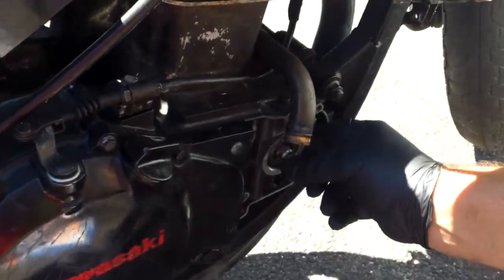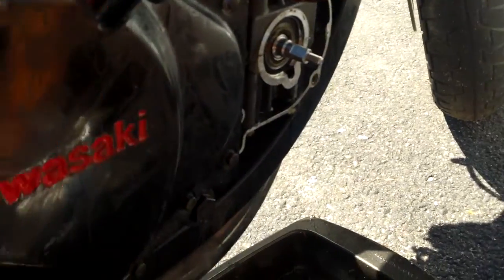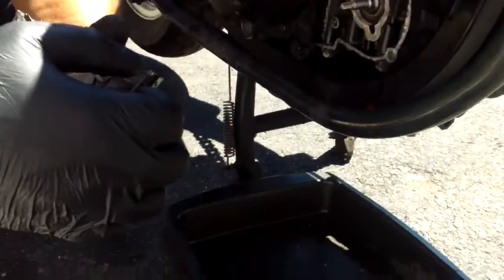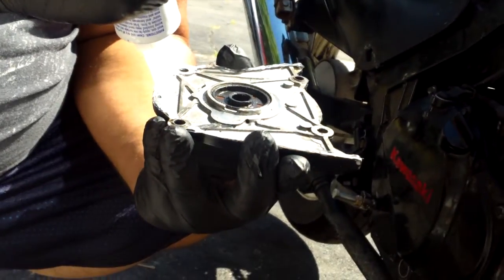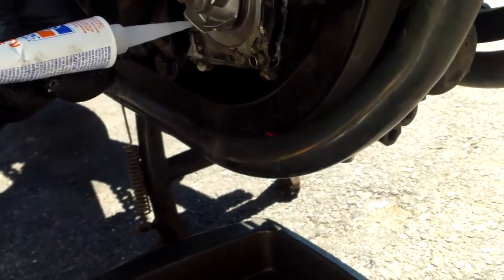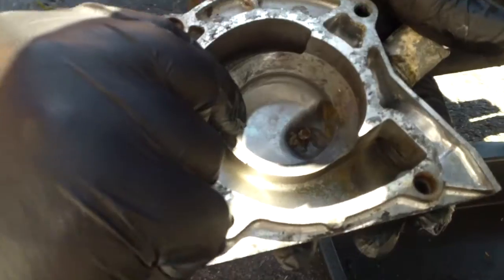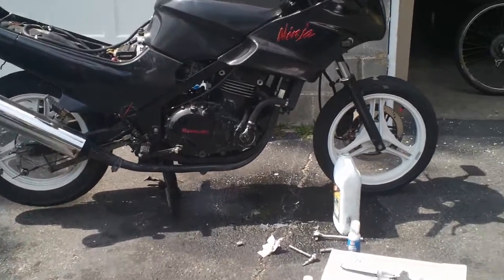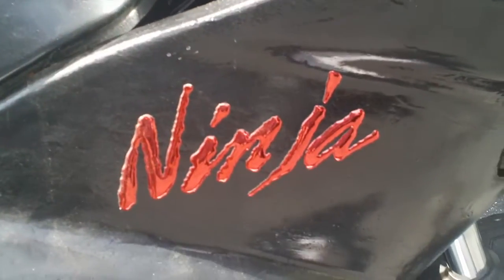1993 Kawasaki EX500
installing a water pump impeller shaft, the mechanical seal, and gaskets, the actual part of me installing the mechanical seal onto the housing was not recorded but is the same procedure as others u seen  on youTube.